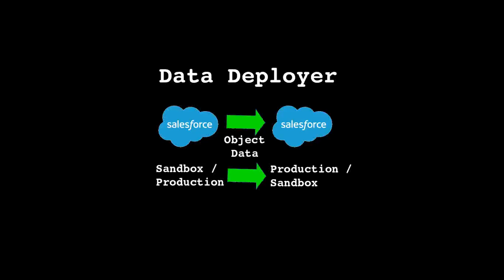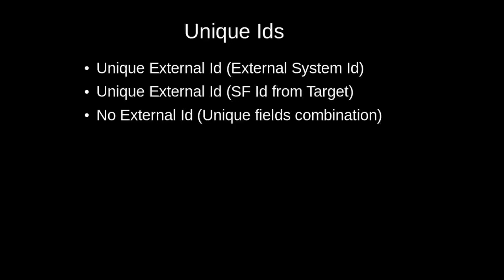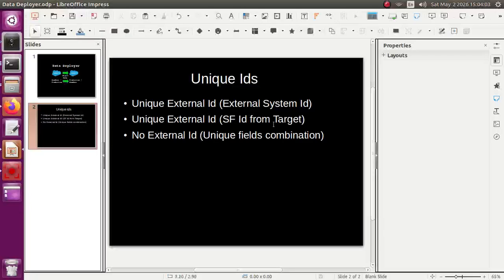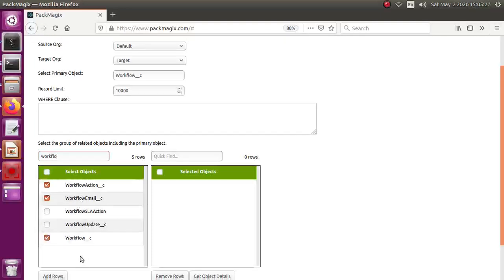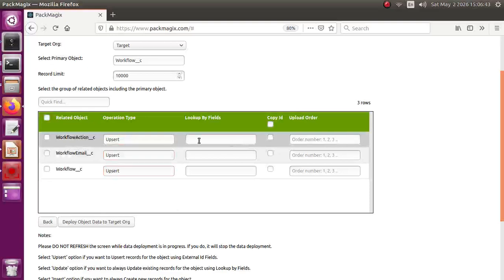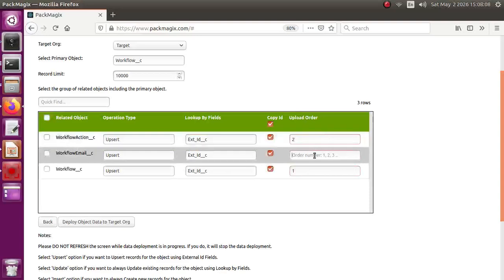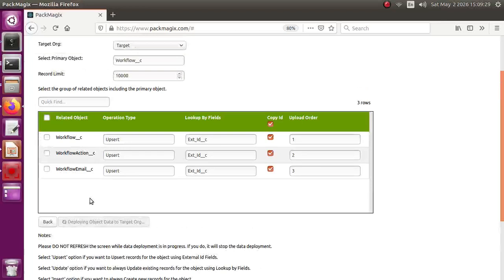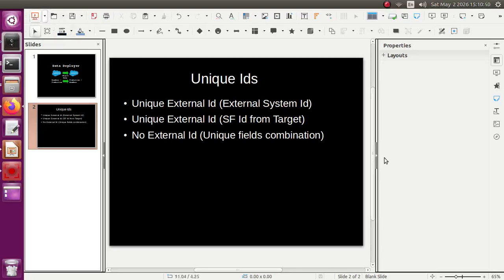Data Deployer / Sandbox Seeding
Deploy Salesforce Data with related Objects from one Org to another for creating test data or Sandbox seeding.